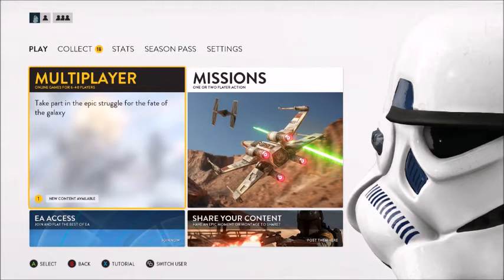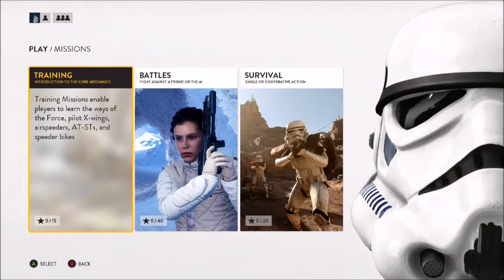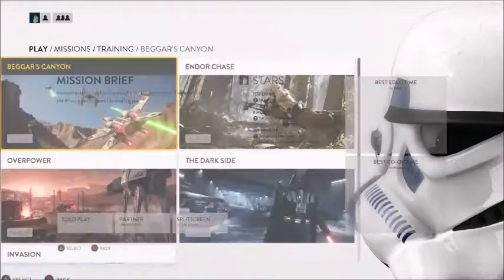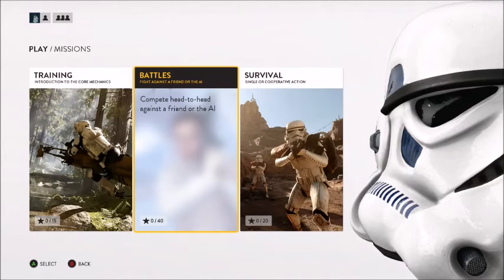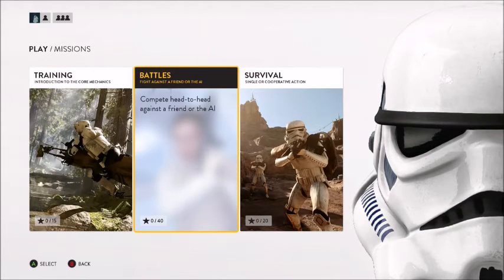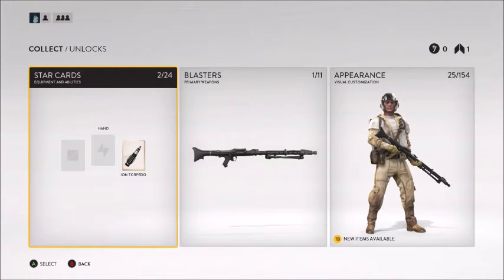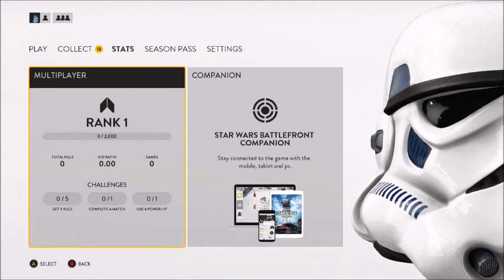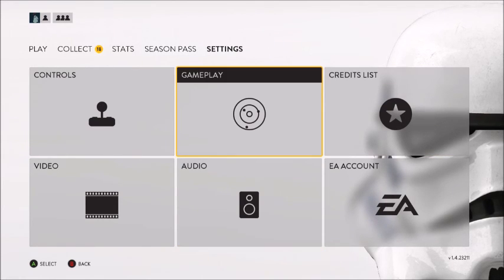Star Wars Battlefront Starter Guide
A starter guide to getting started in Star Wars Battlefront. Features include how to get a head start before online gaming.

Remember gamers, continue gaming!